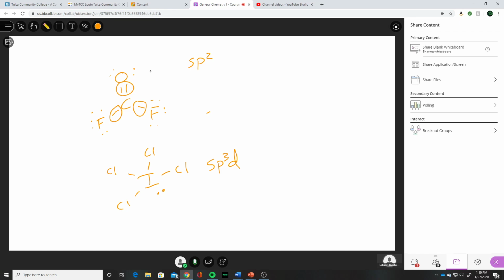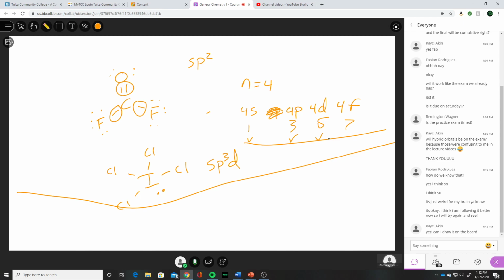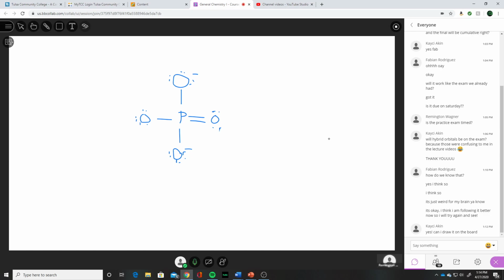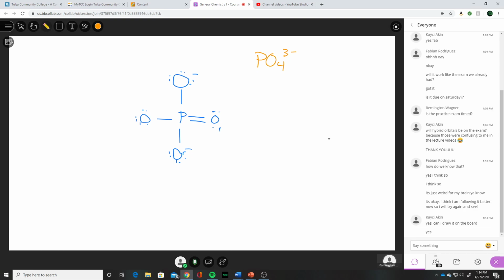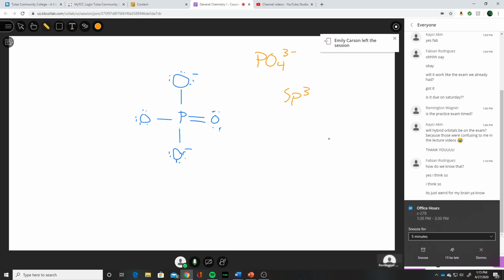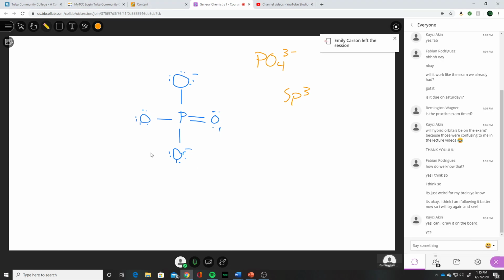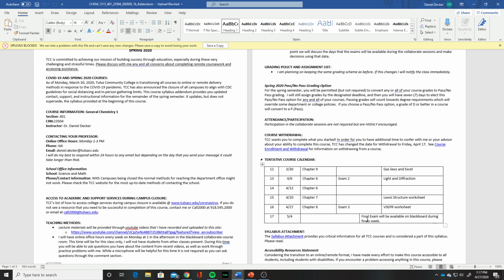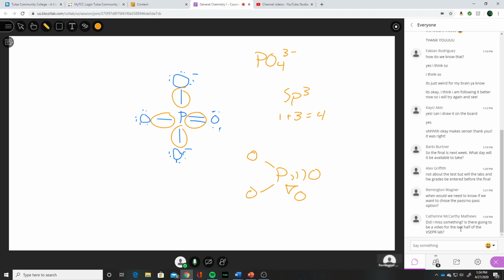Collaborate session CHEM1315 4-27 part 1